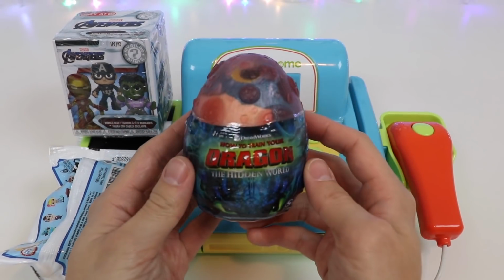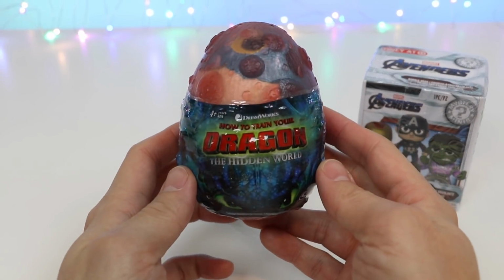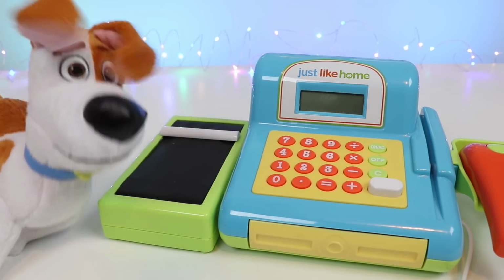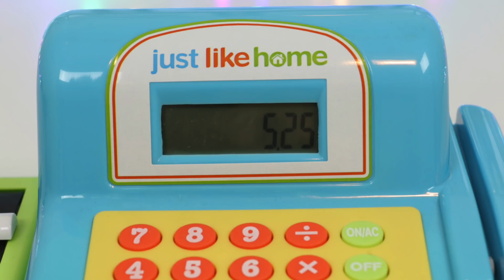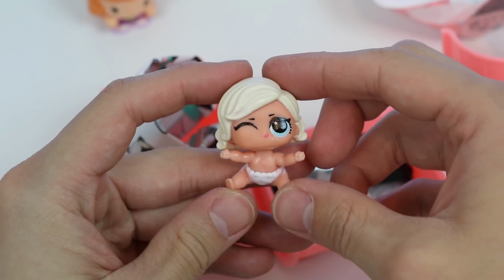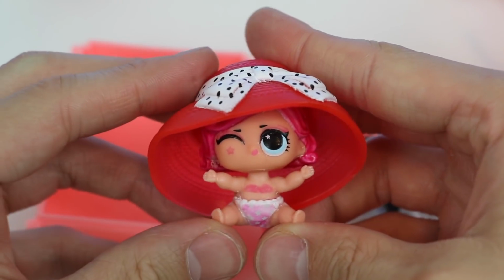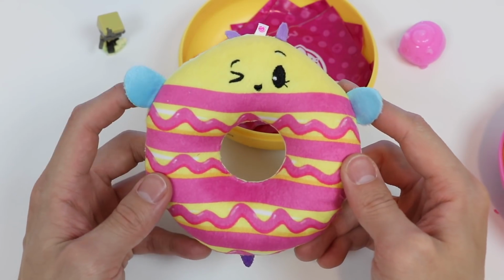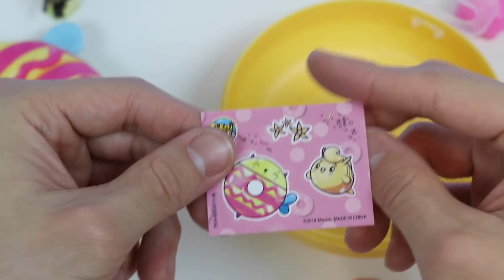Buying Surprise Toys at the Cash Register Playset!